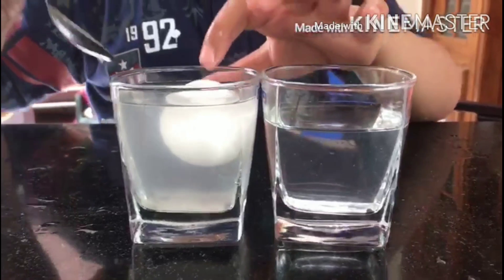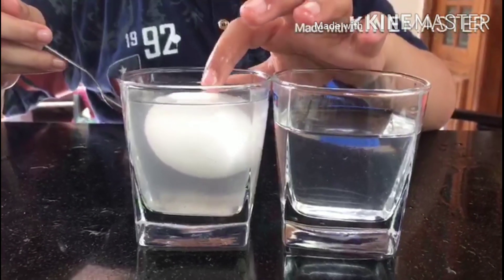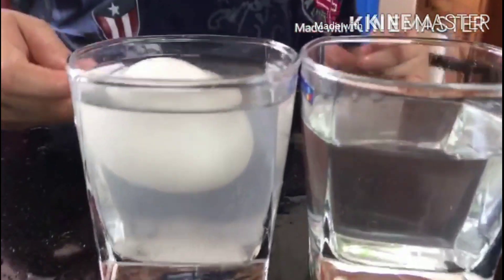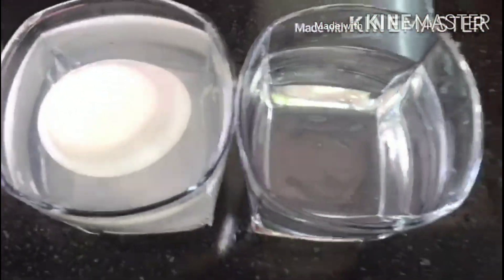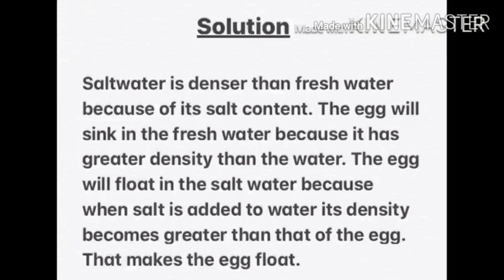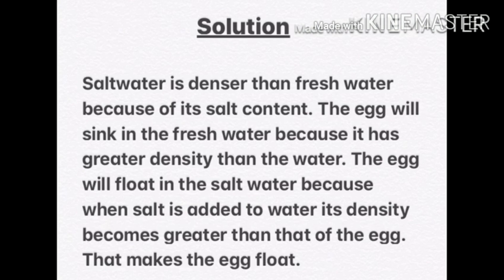Science experiment PART 1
Science experiment for kids to show that an egg sinks in normal water but floats in salt water